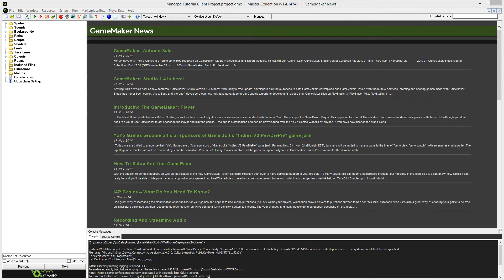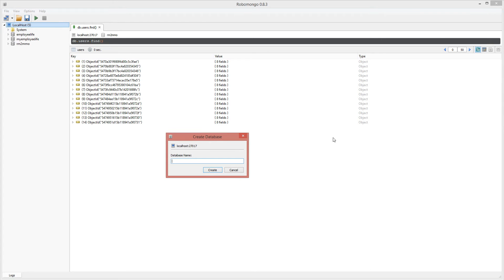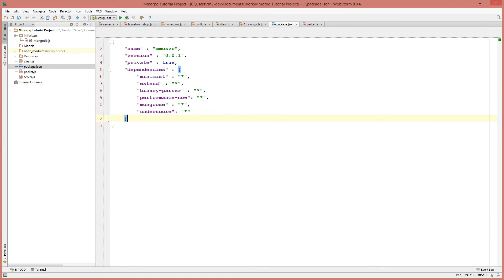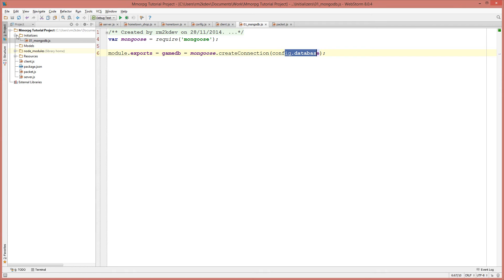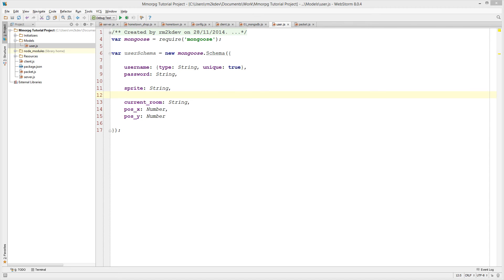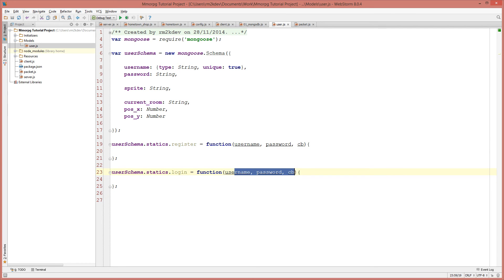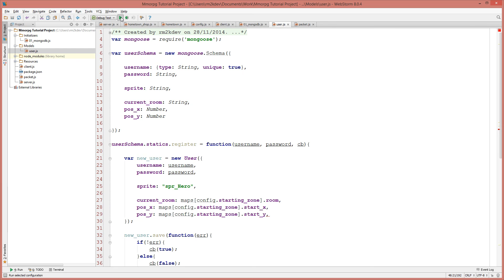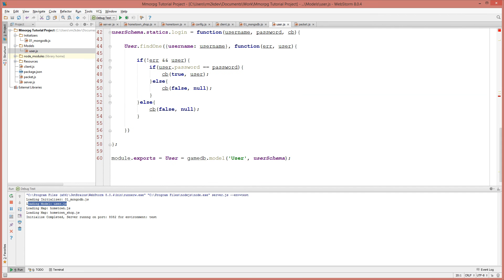Lets Build A MMORPG - Part 8